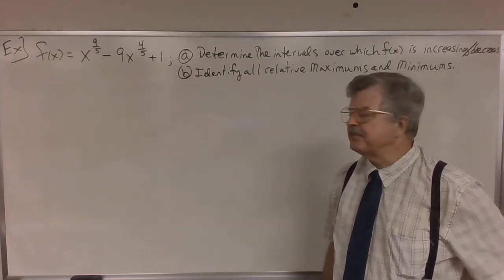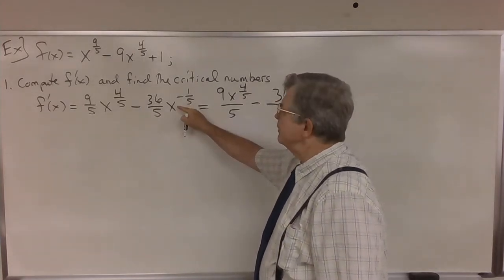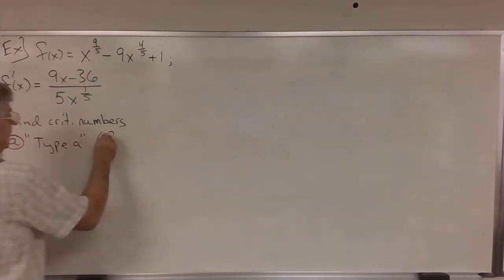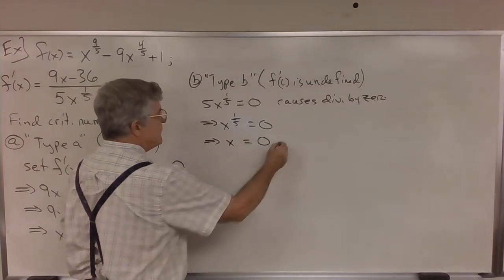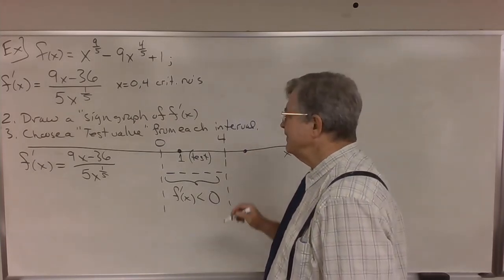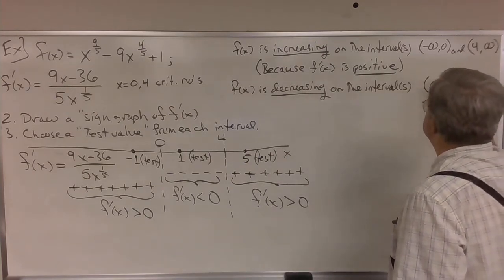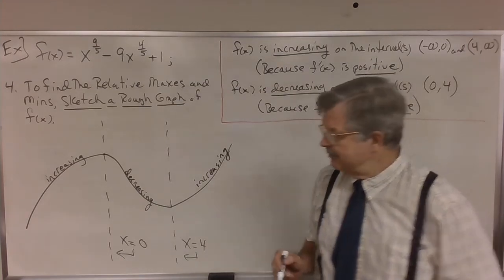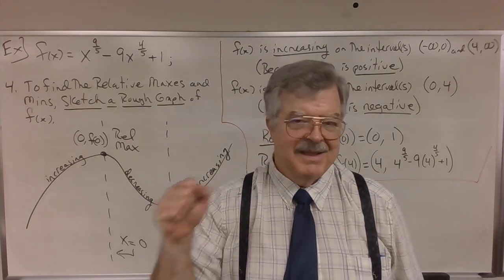Lecture 22 MTH 1125 Calculus 1 Summer 2020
Examples: Fractional Exponents, Relative Maximums and Minimums, Increasing and Decreasing, Examples